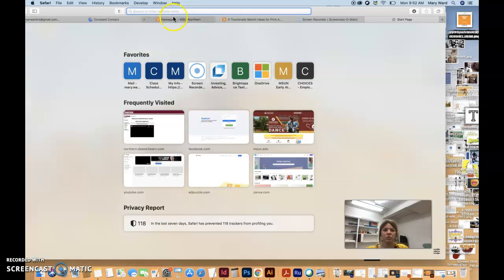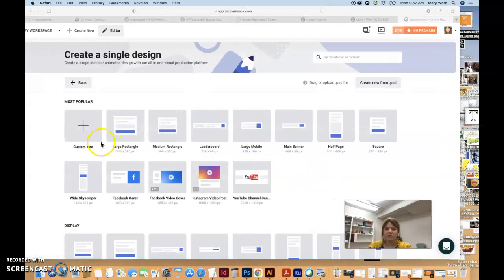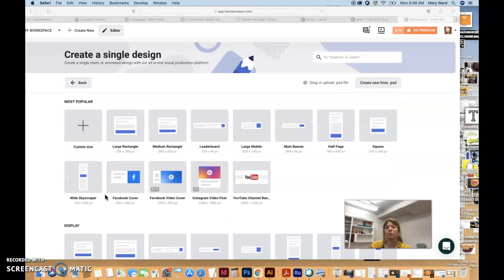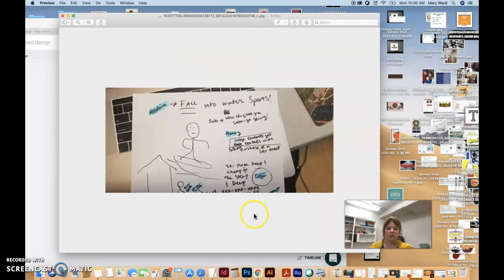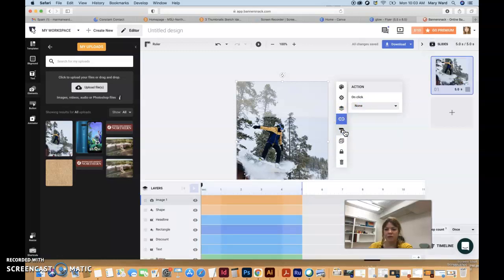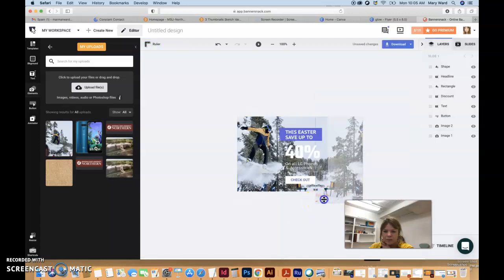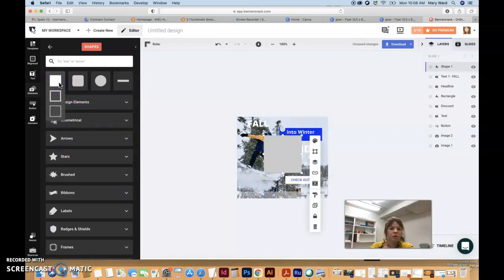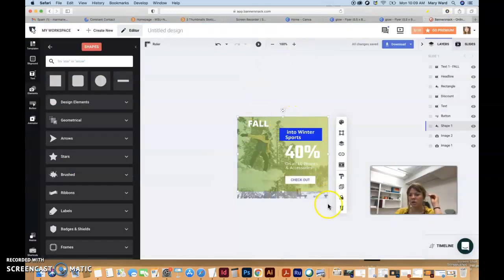Designing Animated Web Ad Using Bannersnack